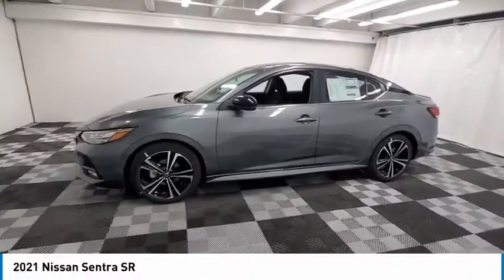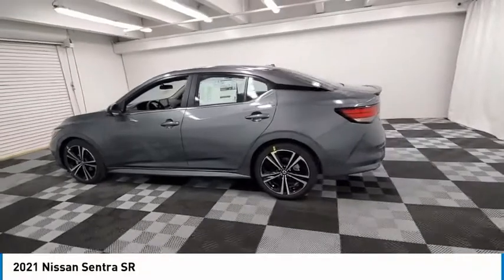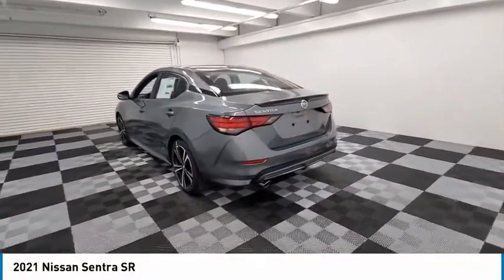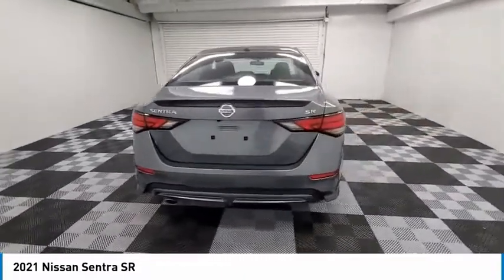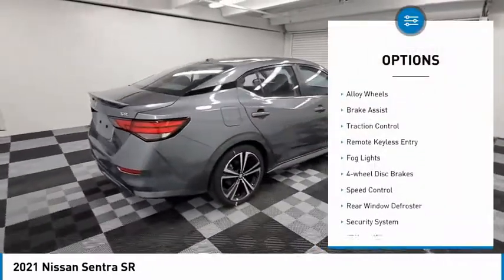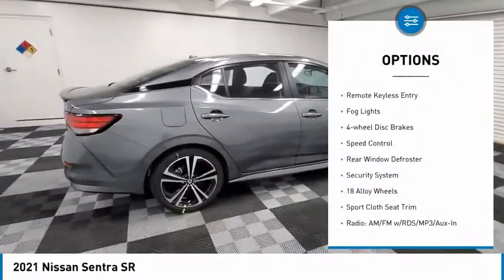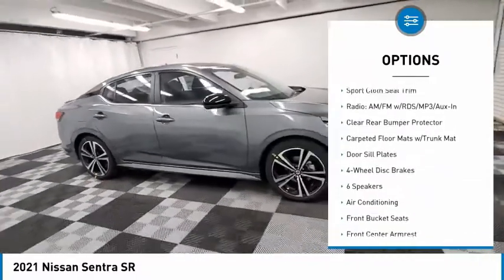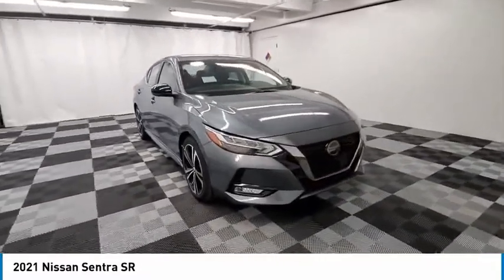2021 Nissan Sentra available in davie pompano miami fl MY319006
2021 Nissan Sentra Available in Davie, Pompano, Fort Lauderdale, Miami FL
3N1AB8DV3MY319006 MY319006 Nissan Sentra -- Coral Springs AutoMall is your TOP Destination for ALL Honda, Nissan, Kia and Buick GMC vehicles in Weston, Coral Springs, Davie, Pompano, Fort Lauderdale, Oakland Park, Lighthouse Point, Fort Lauderdale and North Miami Beach.

9400 W Atlantic Blvd.

Coral Springs Auto Mall is pleased to offer this Beautiful 2021 Nissan Sentra. This SR Sentra is beautifully finished in Gun Metallic and complimented by Sport Cloth and this exceptional vehicle comes well equipped with CVT with Xtronic and Sport Cloth and gives you an amazing driving experience along with impressive Fuel efficiency rating. 2021 Nissan Sentra SR 2.0L DOHC CVT with Xtronic FWDbrbr28/37 City/Highway MPGbrbrbrDealer Discount of $1,179 off MSRPbrbrCoral Springs Auto Mall is a family owned dealership that has served the South Florida community with quality new and used cars since 1985. During this time weve had the chance to grow and learn with our community and sharpen the skills of our staff to provide better customer service while saving you money. The sales, service, and finance specialists are more than knowledgeable and eager to provide you with top notch car buying experience. Coral Springs Auto Mall wants to set the bar a bit higher when it comes to taking care of our customers and their new, used, or certified pre-owned .